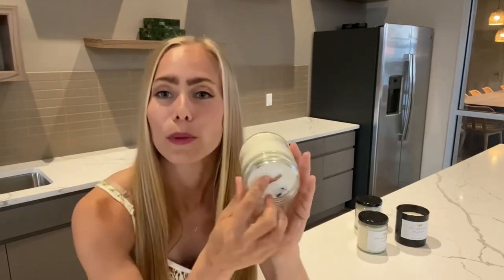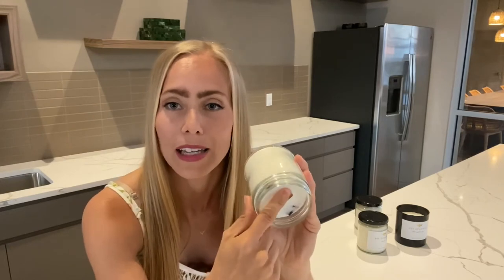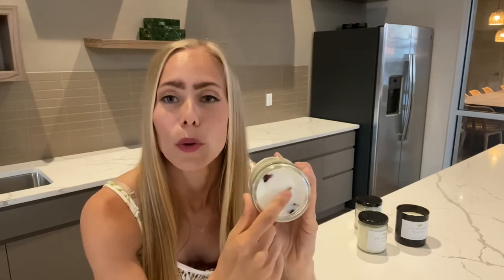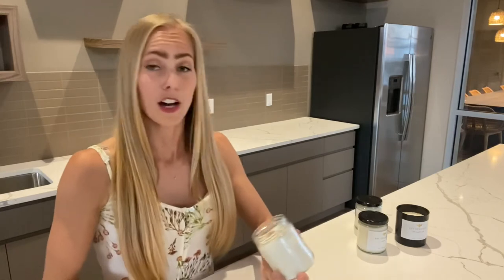How to get the best burn on the wood wick candles! And maintenance by Bex organics from RV Organics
Maintenance and best burn tips for wood wick candles!
Or website RVorganics.square.site